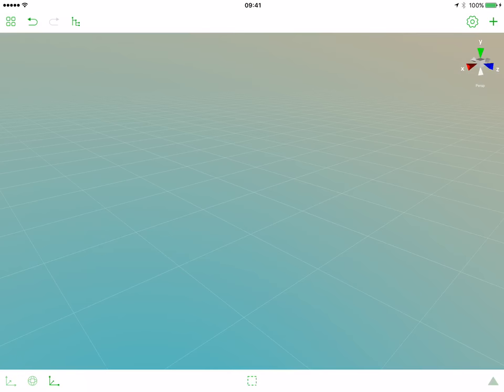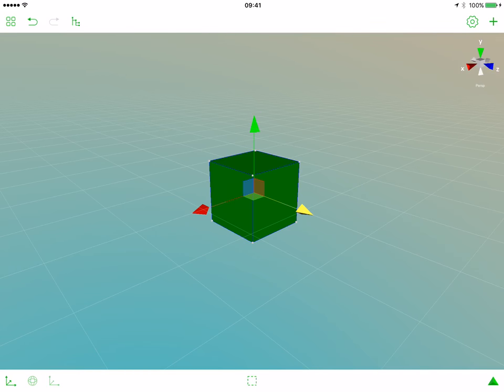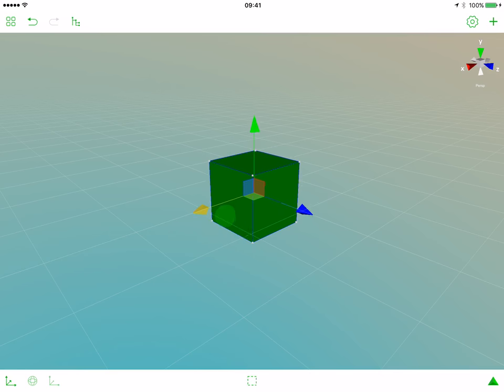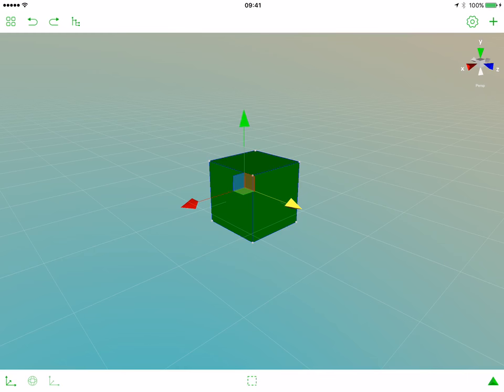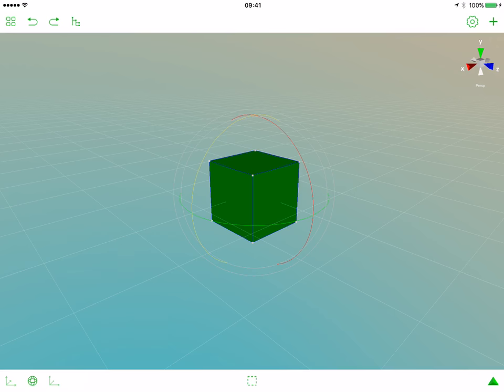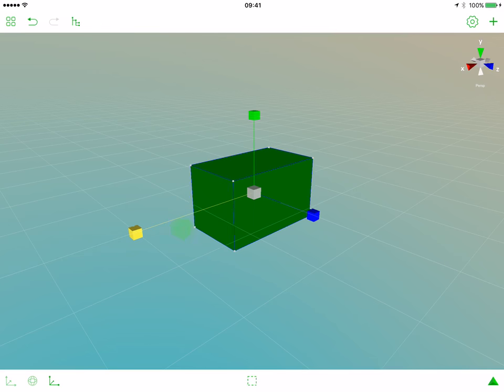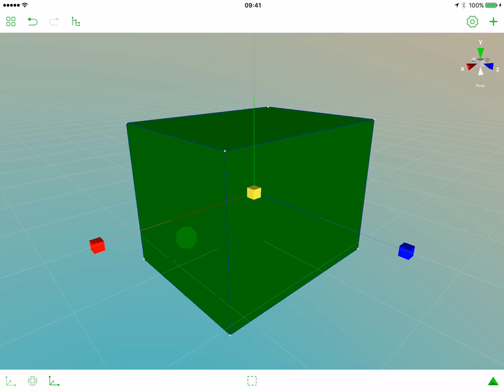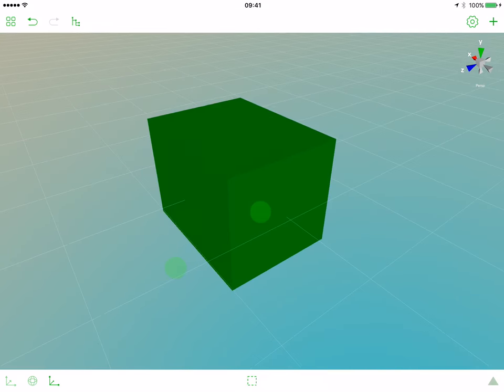Learn 3D Modeling on iPad. A1 Lesson 1: Basics of interface explained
The first lesson of the course explains you how to add an object, move, rotate or scale it and orbit around the scene using finger gestures.